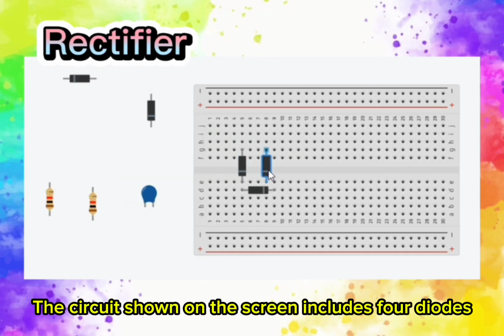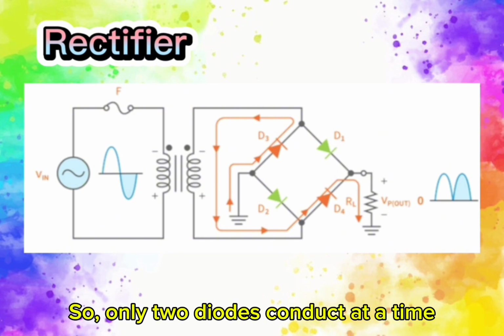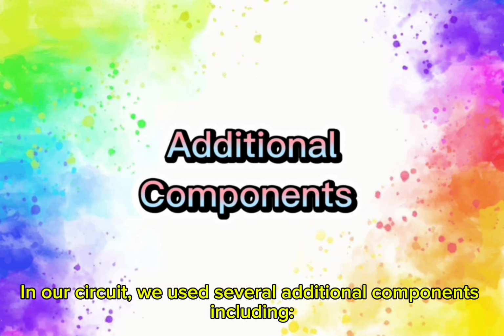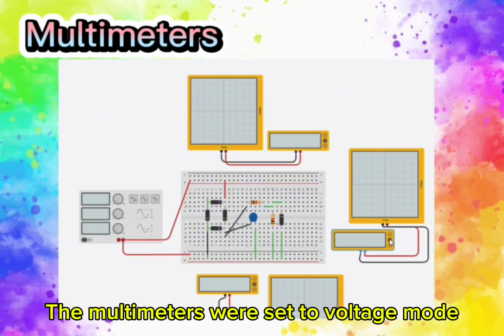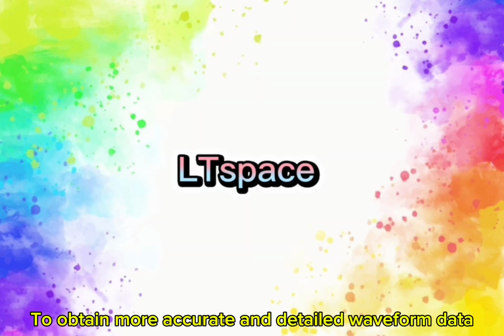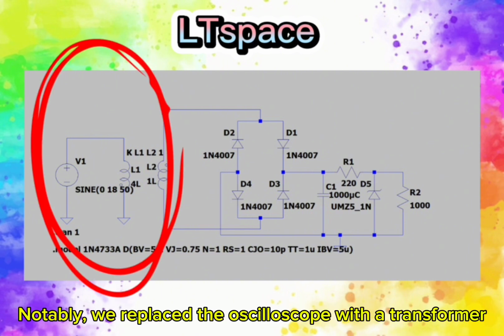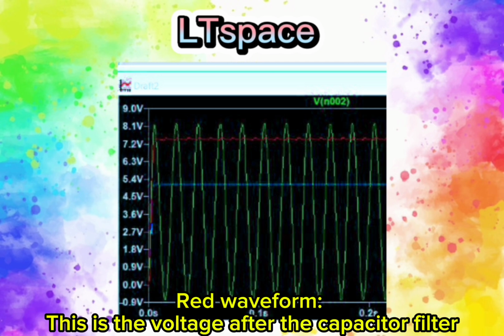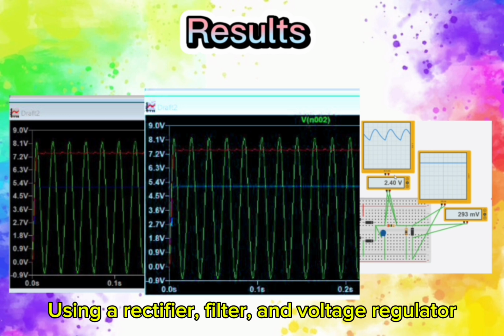SKEE1073 SECTION 6 Group 6 -Design for the AC to DC power supply on Tinkercad and LTSpice